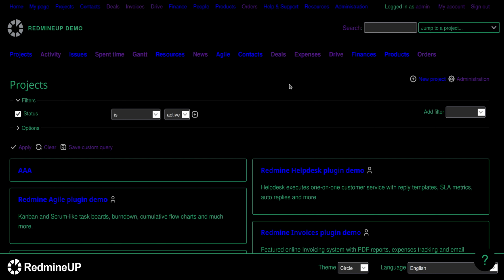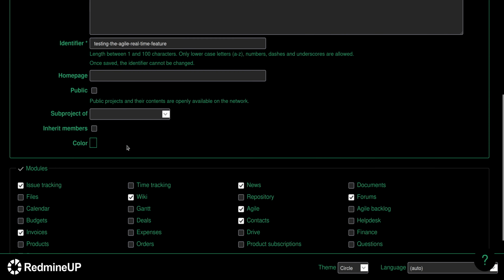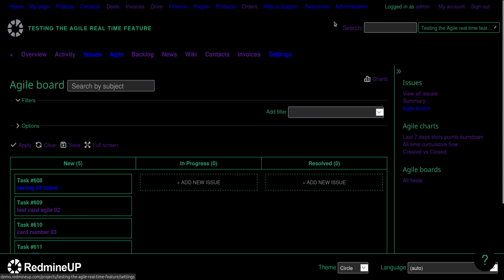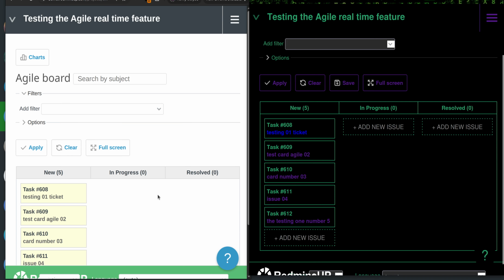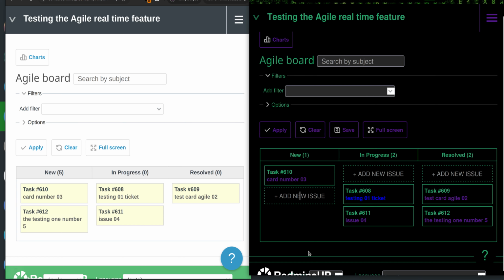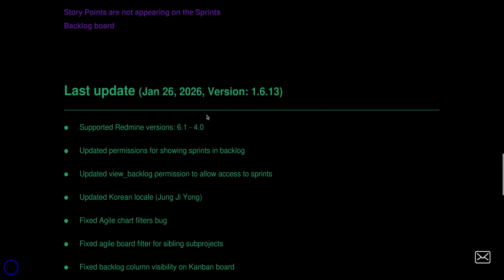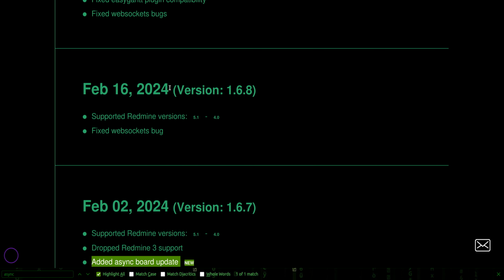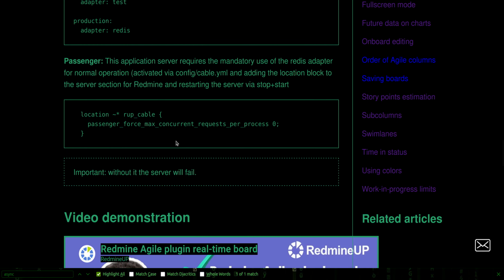Redmine Agile board real-time feature demonstration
0:00 Intro
0:38 Enable real-time agile board
1:10 New test project
2:03 Adding tickets
2:58 Open second browser agile board
3:55 Real-time agile in action
6:00 Agile version when this feature is announced

This video tutorial will show you in detail the Redmine Agile board real-time feature via the RedmineUP Agile plugin.